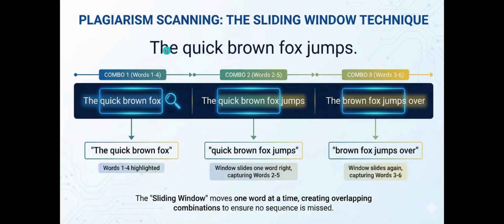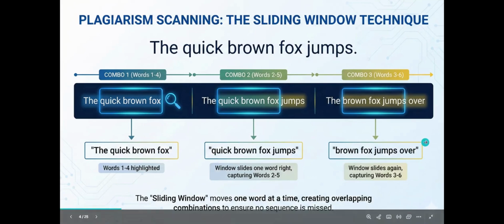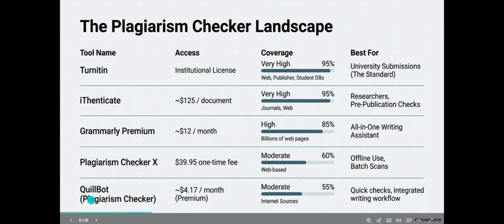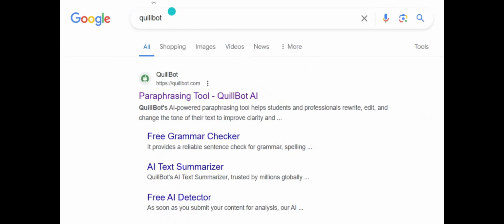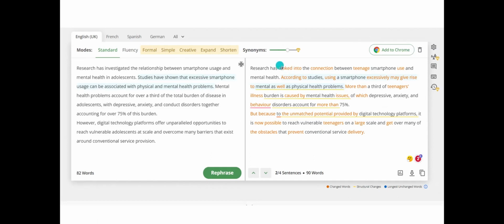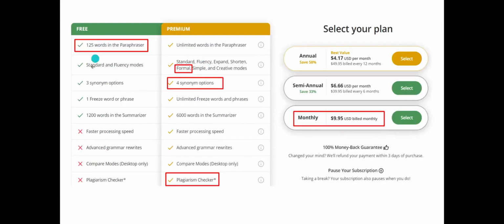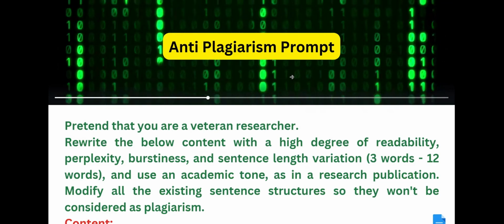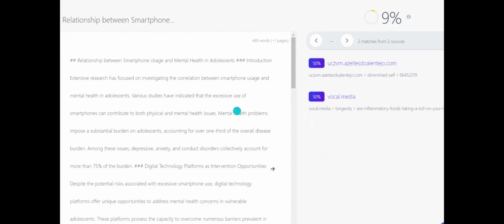17 February 2026